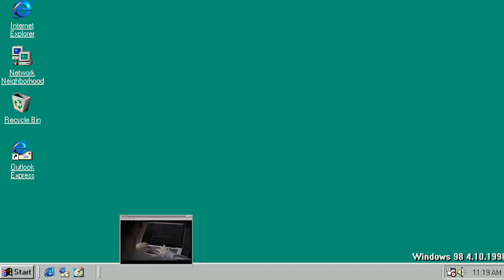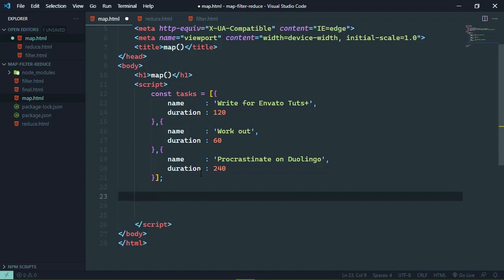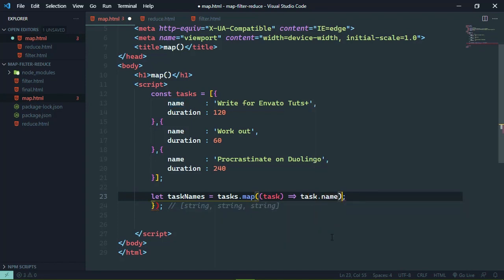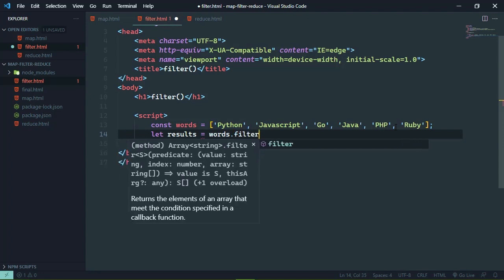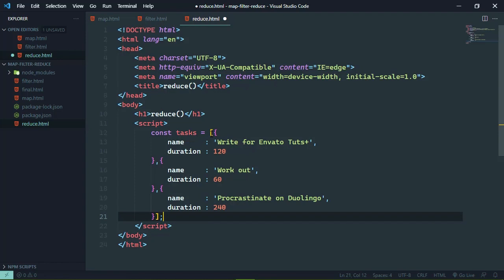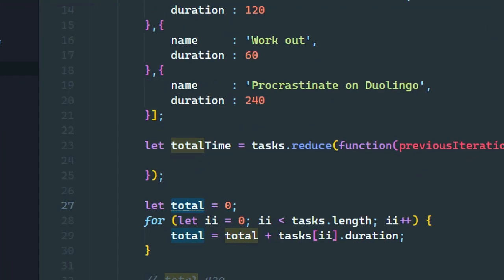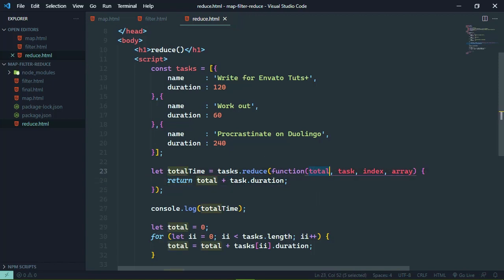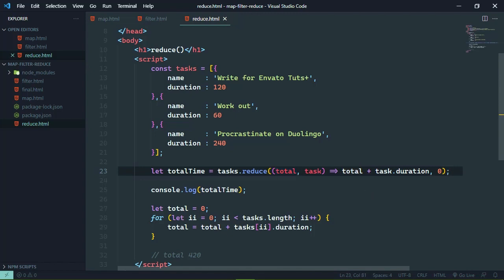How to Use Map, Filter, & Reduce in JavaScript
Wondering how to use map, filter, and reduce in JavaScript, or what the difference is between them? This video will answer all your questions.

Functional techniques can help you write more declarative code that is easier to understand at a glance, refactor, and test.

One of the cornerstones of functional programming is its special use of lists and list operations. And those things are exactly what they sound like: arrays of things and the stuff you do to them. But the functional mindset treats them a bit differently than you might expect.

This video will take a close look at the "big three" list operations: map, filter, and reduce. Wrapping your head around these three functions is an important step towards being able to write clean, functional code, and it opens the doors to the vastly powerful techniques of functional and reactive programming.

Read more on How to Use Map, Filter, & Reduce in JavaScript on Envato Tuts+

Envato Tuts+
Discover free how-to tutorials and online courses. Design a logo, create a website, build an app, or learn a new skill